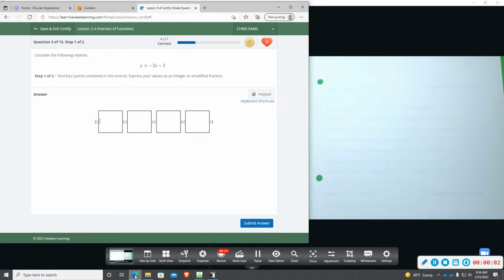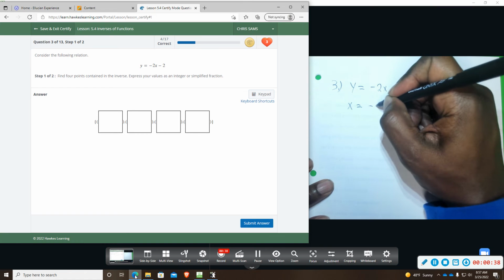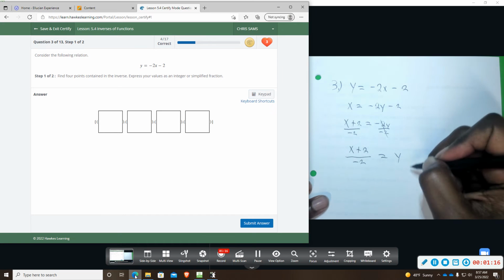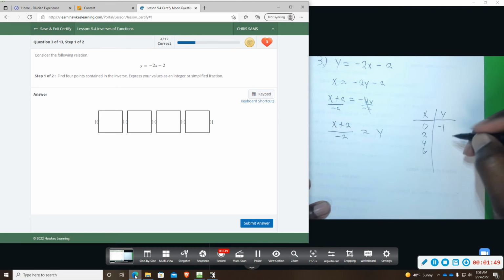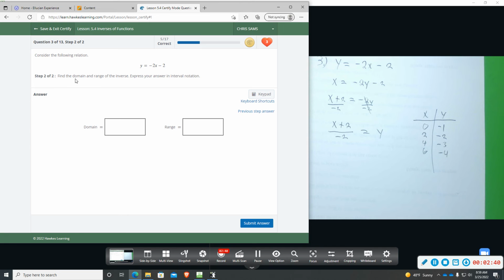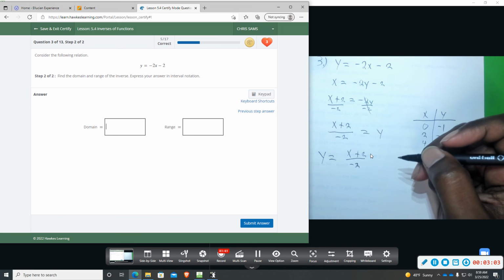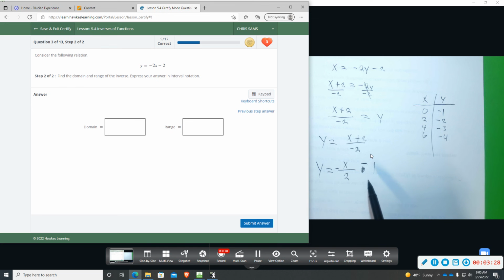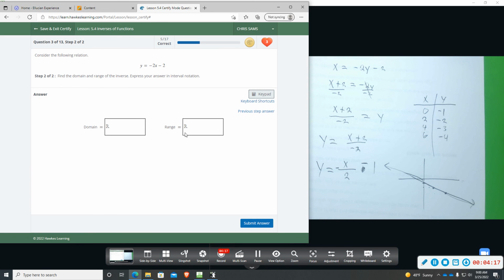LSCO CA 5 4 3